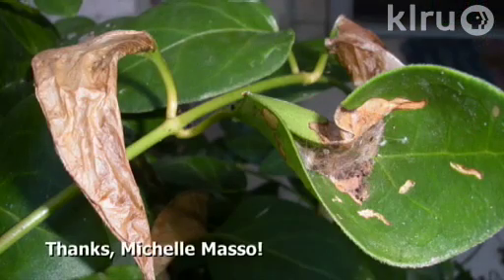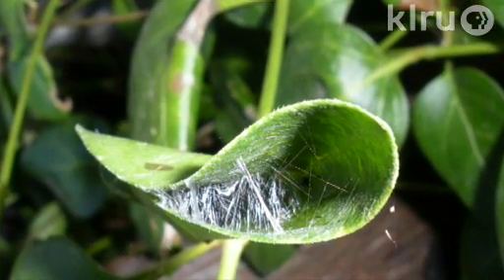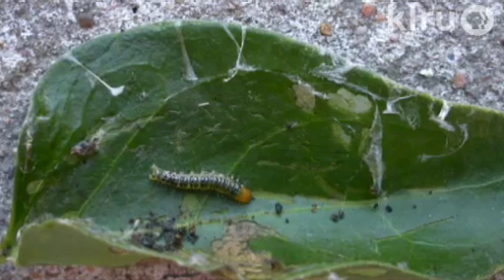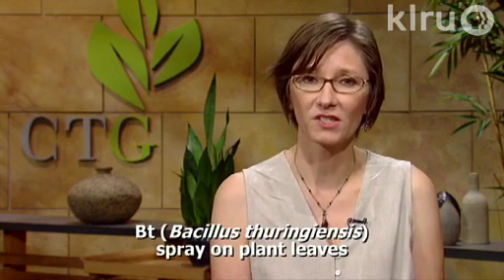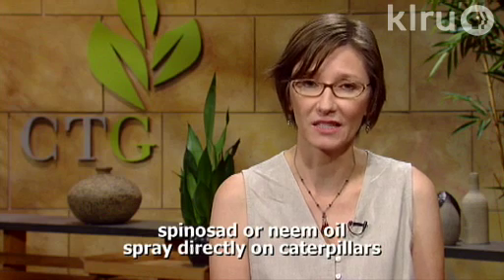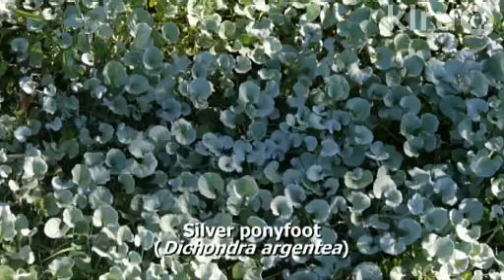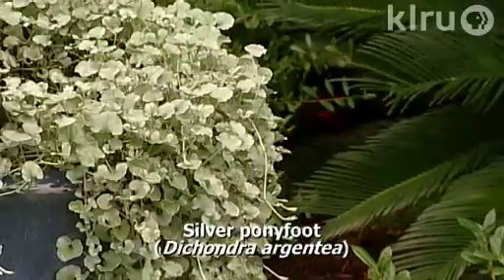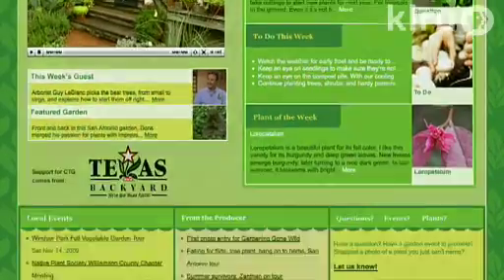Why are plant leaves curled up? Central Texas Gardener Daphne Richards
Your plant leaves are curled up and browning. Or you see webbing. What's going on? Daphne Richards explains how leaf rollers are at work. Find out what they are and how to deal with them. Featured plant: drought-tolerant silver ponyfoot (Dichondra argentea), the perfect groundcover for well-drained spots to add a silvery gleam to the garden.